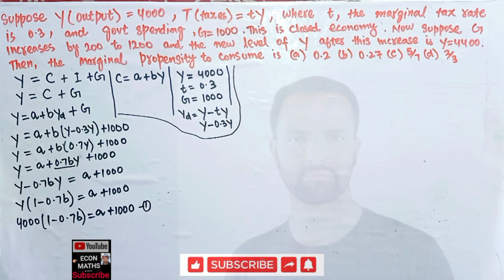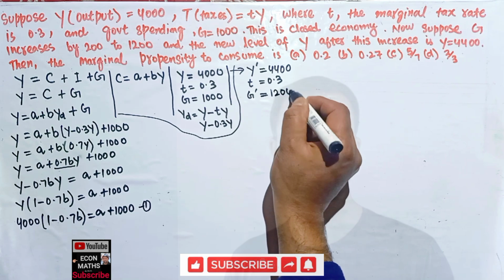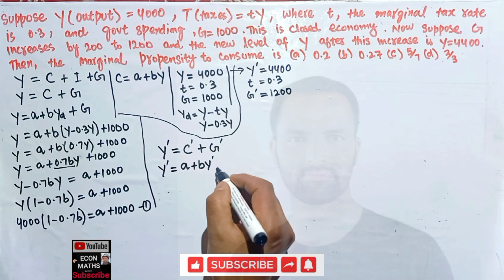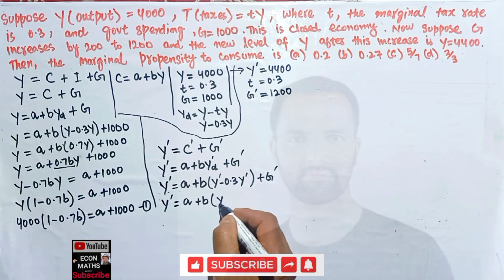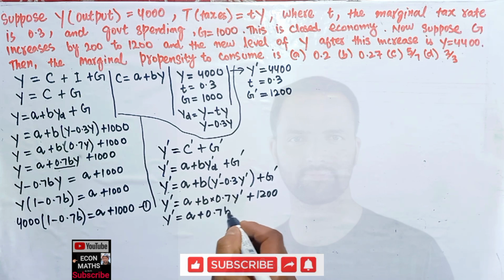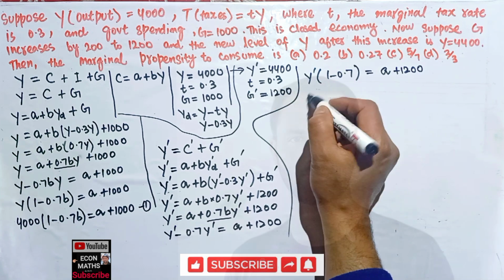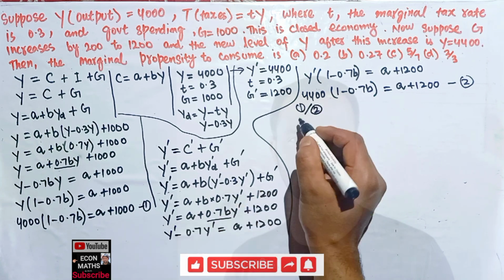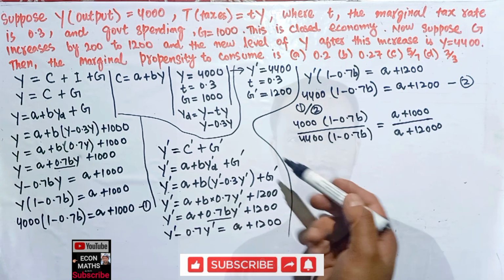Finding Marginal Propensity to consume from Income Model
Suppose Y (output) = 4,000, T (taxes) =tY where t, the marginal tax rate, is 0.3, and
government spending, G= 1,000. This is a closed economy. Now suppose G increases
by 200 to 1,200, and the new level of Y after this increase is Y = 4,400. Then, the
marginal propensity to consume is
C 0.2
b. C=0.27
C. C=5/7
d. c=2/3

IS-LM_MODEL